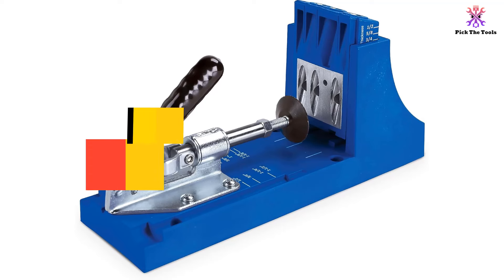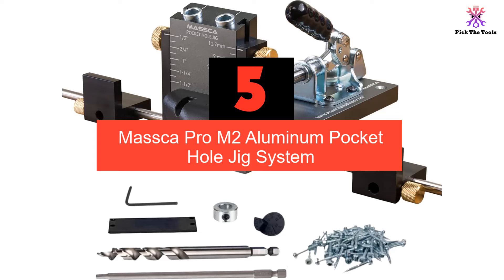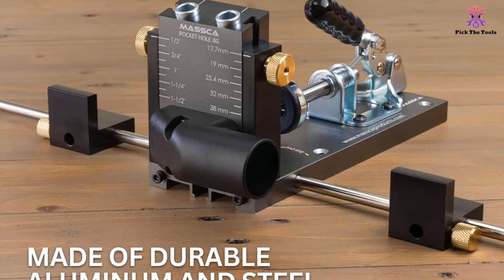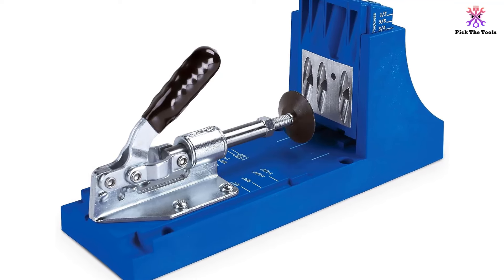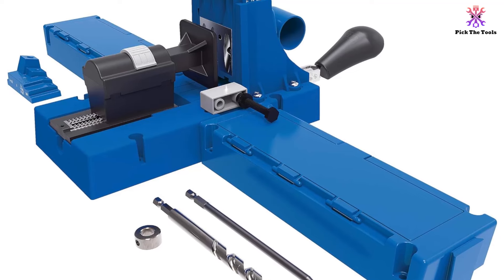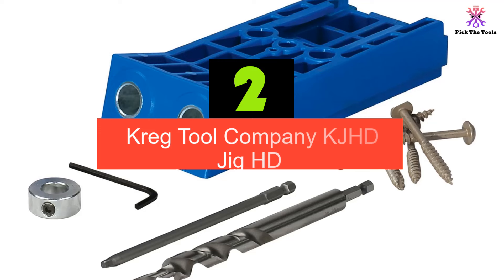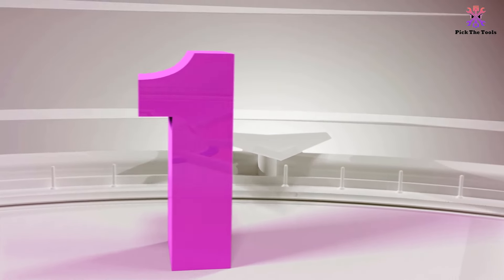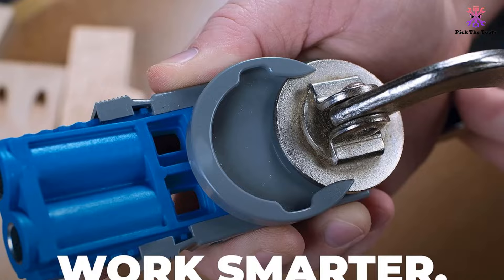Top 5 Best Pocket Hole Jigs Review 2024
► Links to the Best Pocket Hole Jigs we listed in this video:

Check Price on aliexpress

🔹5. Massca Pro M2 Aluminum Pocket Hole Jig System
[Link]

🔹4. Kreg Jig K4 Pocket Hole System
[Link]

🔹3.Kreg K5 Pocket-Hole Jig
[Link]

🔹2. Kreg Tool Company KJHD Jig HD
[Link]

🔹1.Kreg R3 Jr. Pocket Hole Jig System
[Link]